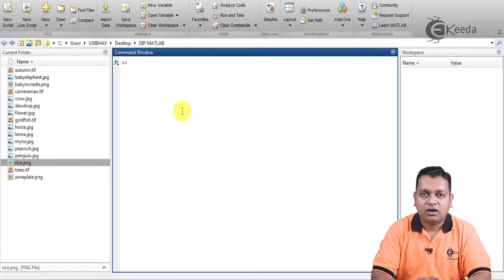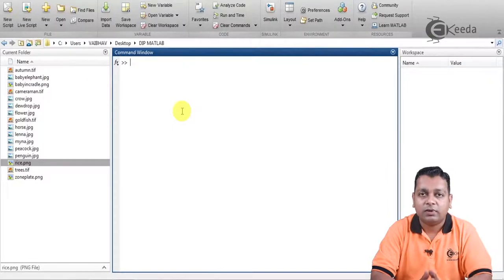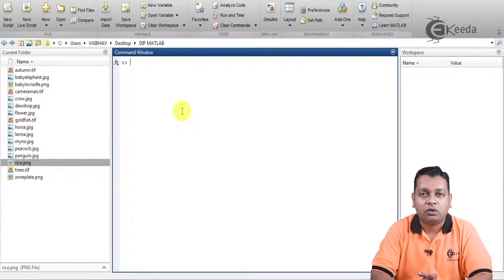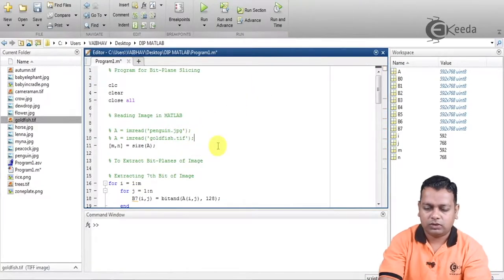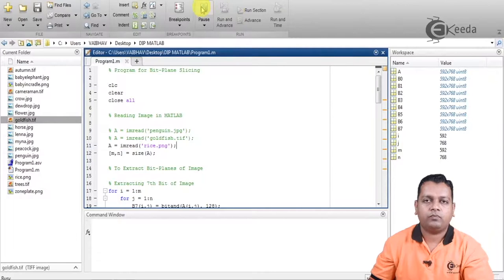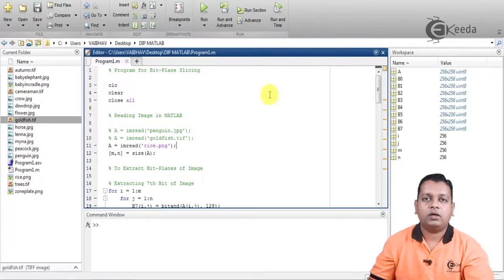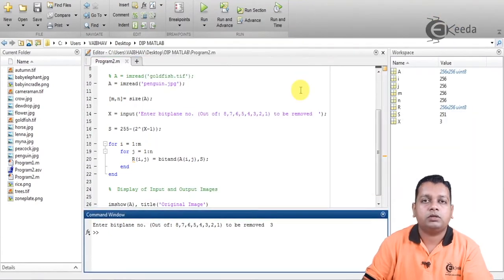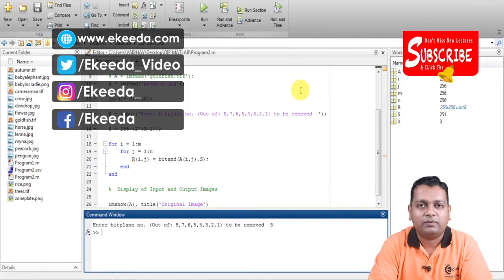MATLAB Program : Bit-Plane Slicing - Image Enhancement in Spatial Domain - Image Processing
Video Name - MATLAB Program : Bit-Plane Slicing

Chapter -  Image Enhancement in Spatial Domain

Happy Learning